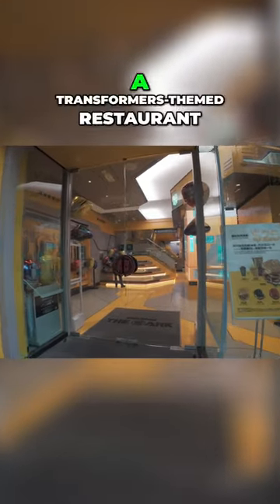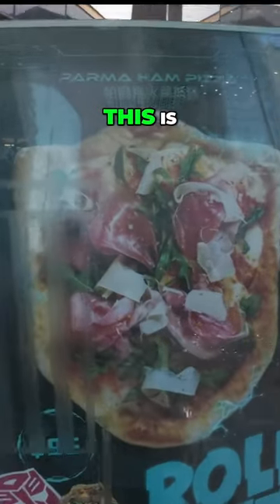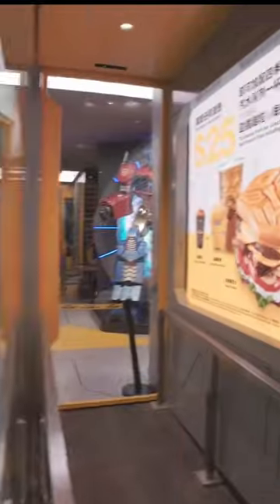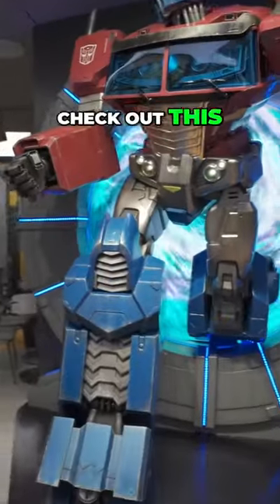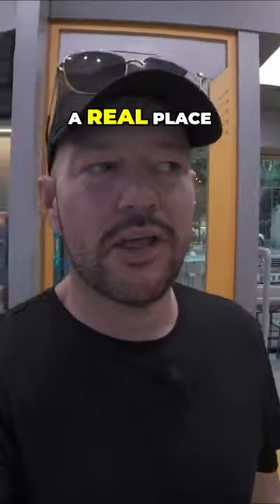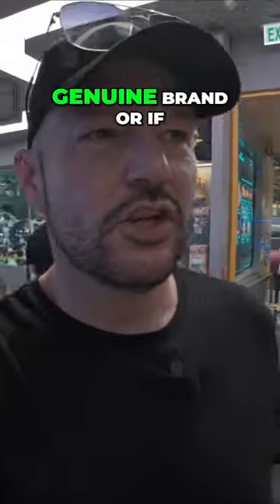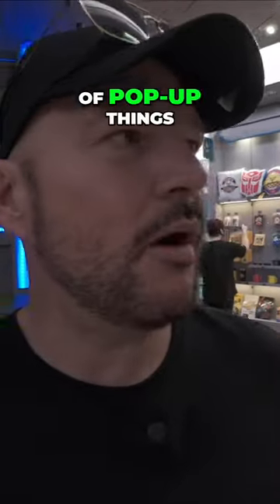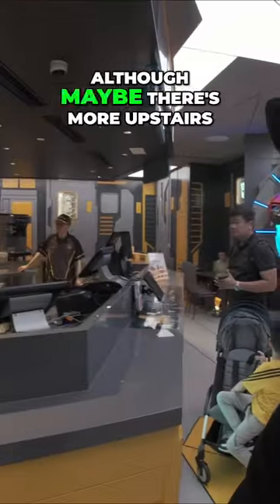Experience the Future of Dining: Transformers-Themed Restaurant!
Discover The Ark, a real-life Transformers-themed restaurant serving delicious pizza in a unique atmosphere .Step into a world where culinary delights meet iconic pop culture at the Transformers-themed restaurant in Causeway Bay, Hong Kong! 🤖 Indulge in delectable dishes amidst a backdrop inspired by your favorite Autobots and Decepticons. From Optimus Prime burgers to Megatron shakes, every bite is an adventure!

Marvel at the intricate details of this immersive dining experience, where the ambiance transports you to the heart of the Transformers universe. But that's not all – fans of Marvel and the DC Universe will find plenty to love as well, with nods to beloved superheroes and villains adding an extra layer of excitement to your meal.

Join us for a taste of nostalgia and a feast fit for a hero. 🍔✨